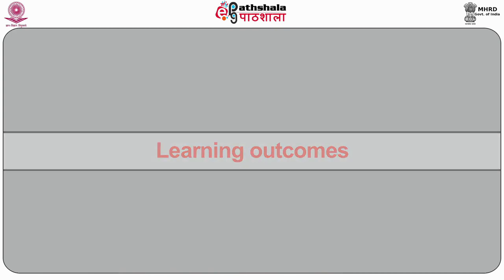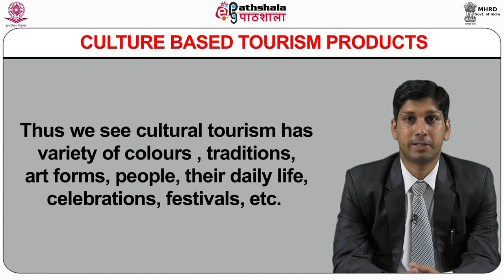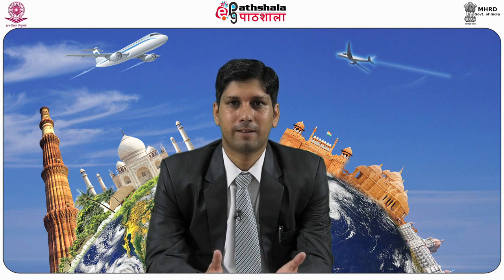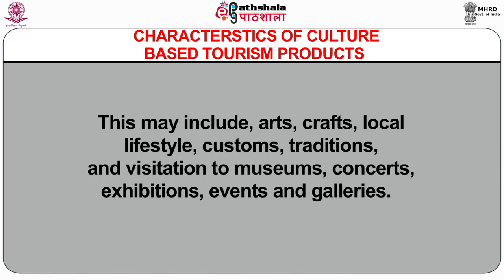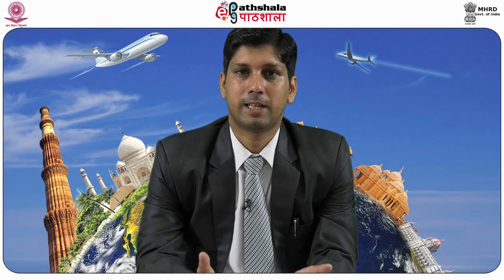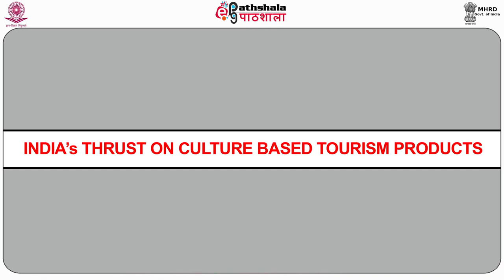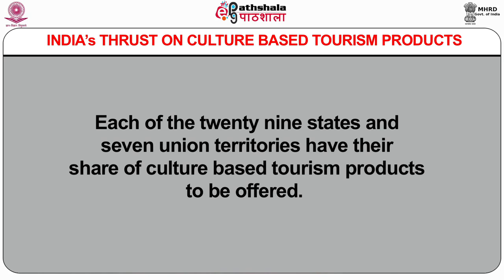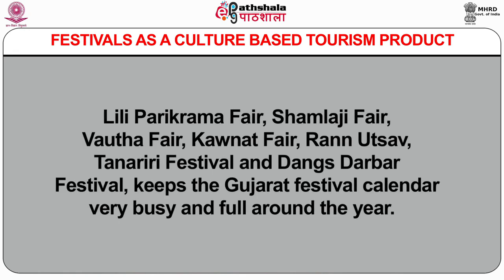Types of Tourism Product: culture based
Paper: Tourism Products of India